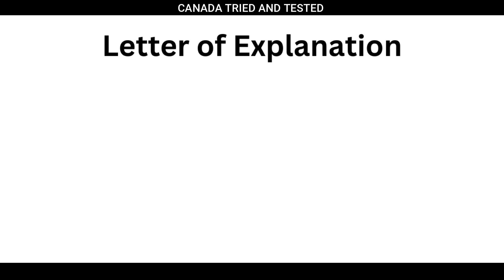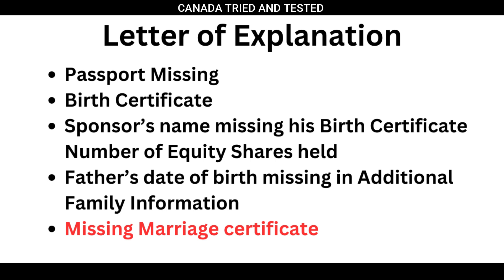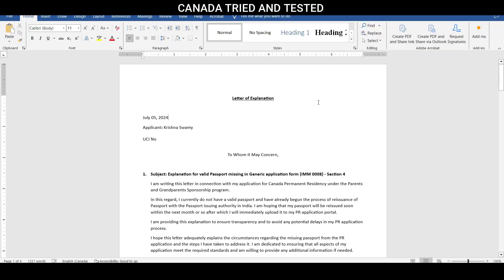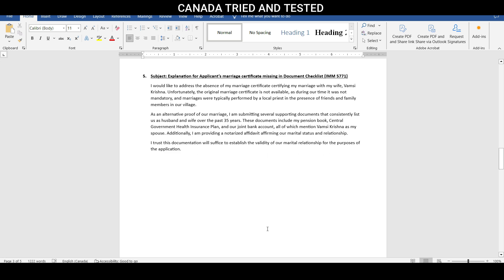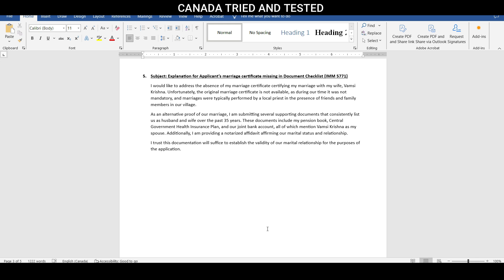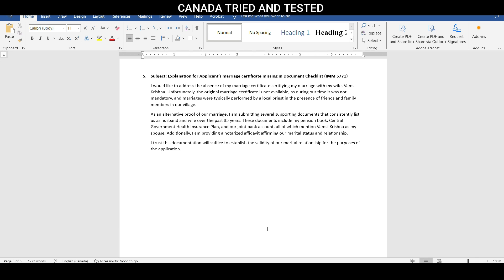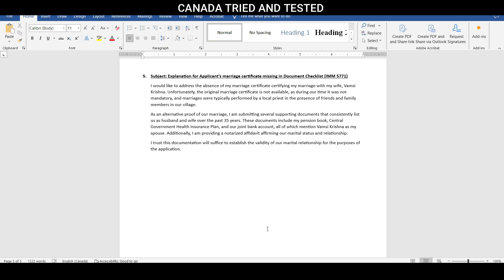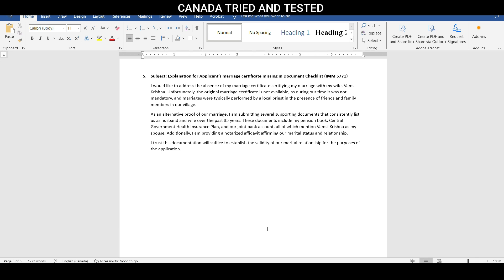Letter of Explanation for Missing Marriage Certificate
In this video, I share my experience navigating the absence of an original marriage certificate. Due to it not being mandatory at the time of my marriage, I had to provide alternative proofs, such as my pension book, health insurance plan, joint bank account, and a notarized affidavit. Join me as I explain how I managed to establish the validity of my marital relationship through these documents.

products, services or companies I have not personally used or those which I do not
recommend. All opinions are my own.